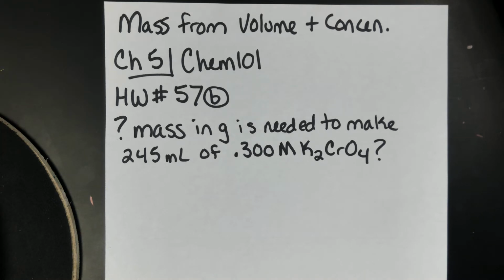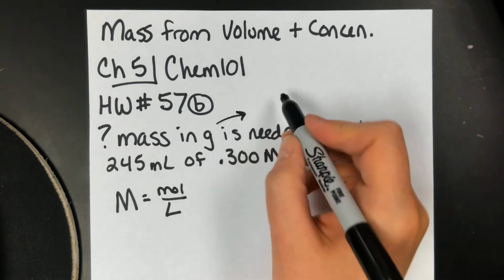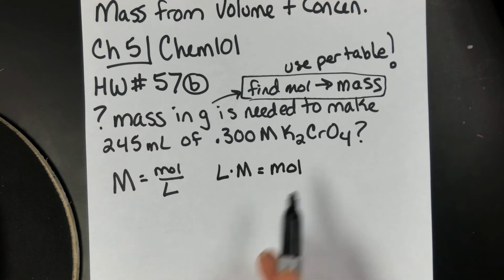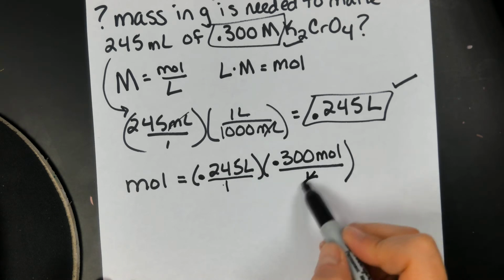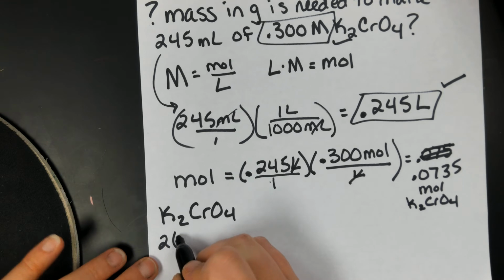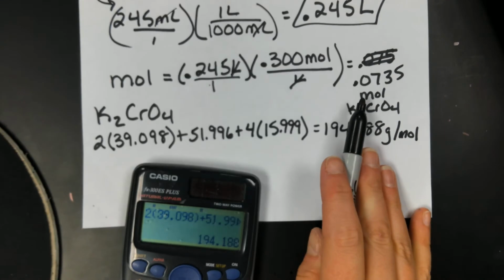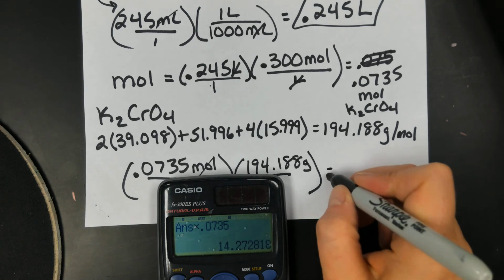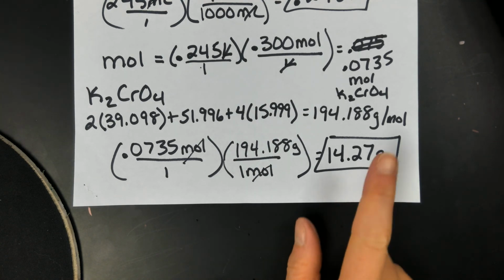CHEM101 - Chapter 5: Find Mass from Volume & Molarity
This problem has us doing a lot! We not only practice finding moles from volume and molarity but we also practice calculating molar mass! Whew!